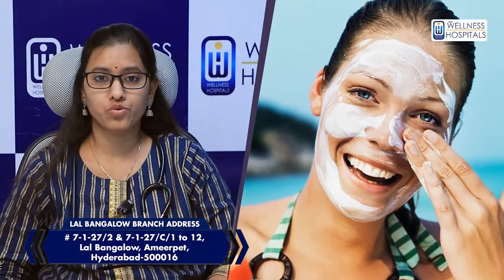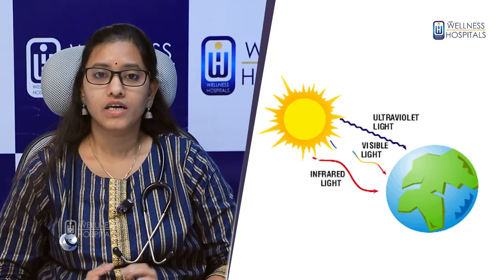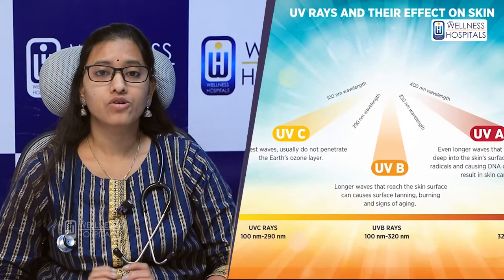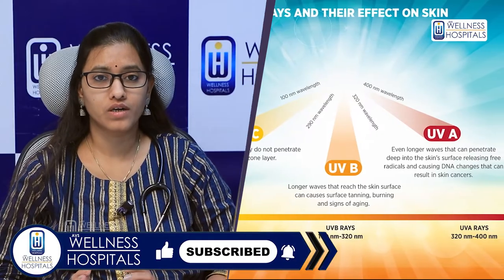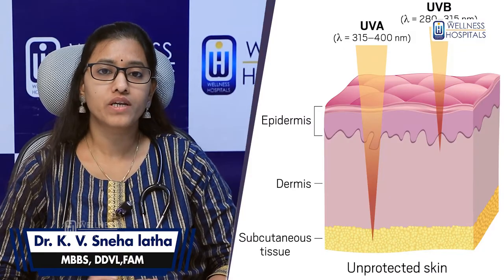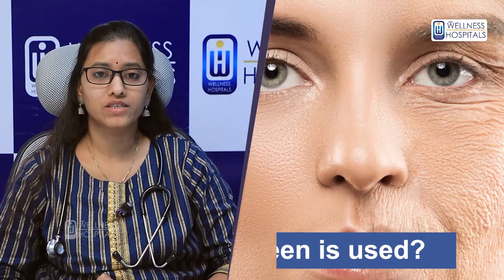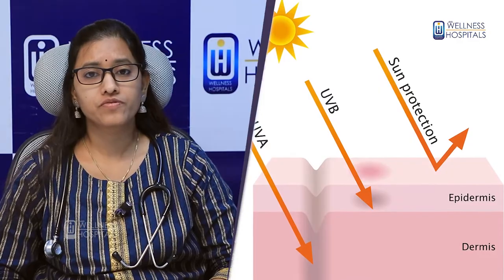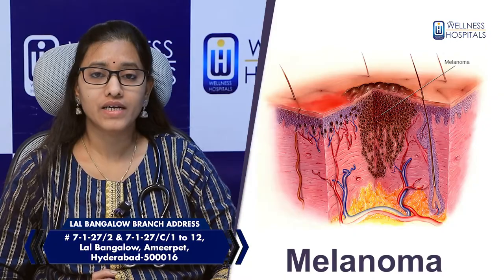సన్ స్క్రీన్ ఉపయోగాలు | All About Sunscreen Lotions In Telugu | Skincare Tips | Wellness Hospitals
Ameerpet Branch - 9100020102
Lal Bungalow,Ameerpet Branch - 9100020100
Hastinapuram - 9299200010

Wellness Hospital is one of the best multi-specialty hospitals in Hyderabad. The hospital is NABH accredited hospital and provides a wide spectrum of medical services as well as advanced surgical techniques. over the years it has emerged as the prime provider of high-quality professional medical care. Located in Lal Bungalow, Ameerpet, and Hasthinapuram, Hyderabad. Wellness Hospital is a state-of-the-art medical facility that is very well equipped with all modern facilities and specialized equipment. Its team of doctors is highly skilled and experienced. The nurses and other support staff at the hospital are professionally trained. For its patients, the name Wellness Hospital is synonymous with the best patient care.

Our Branches are located at:
Ameerpet,
Lal Bungalow,Ameerpet
Hastinapuram.

Key Facts:

*300 Commissioned Beds
*8 Operation Theatres
*100+ Doctors
*24/7 Pharmacy
*24/7 Emergency Department
*HD-CT Scan - 64 slices
*24/7 Cath Lab

We Treat:

*Emergency and Trauma Care
*Critical Care Medicine
*Neurology
Neurosurgery
*Spine Surgery
*Nephrology
*Orthopedics
*General Surgery
*Internal Medicine
*Anesthesiology and Pain Management
*Plastic and Cosmetic Surgery